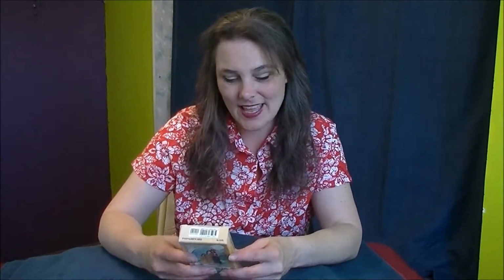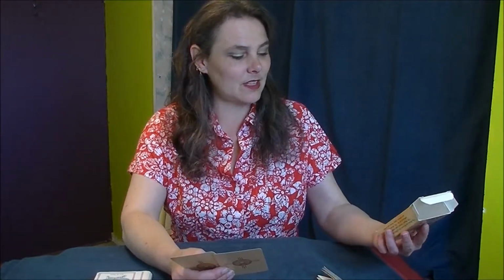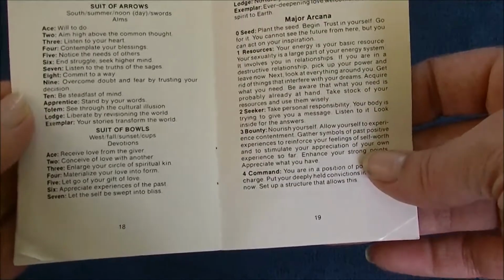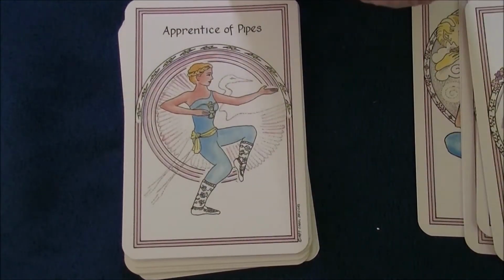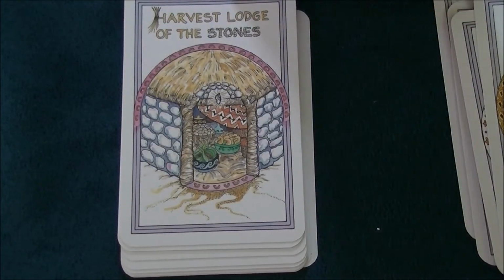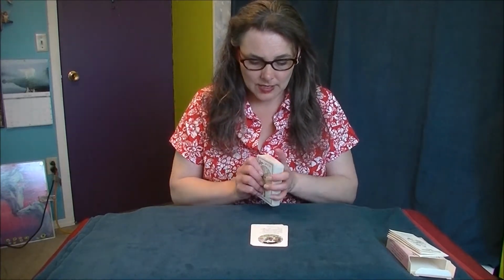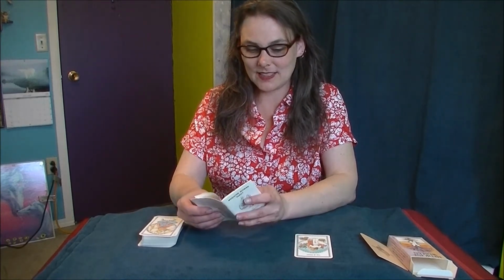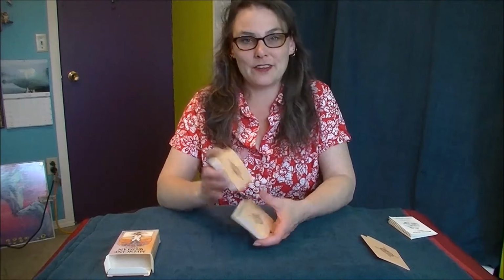Medicine Woman Tarot Deck 🔮 Review and Tarot Reading 🔮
This is a review and a sample reading for the Medicine Woman Tarot. You love these cards when I use them on the livestreams so let's have a  closer look.

Come say Hi on the Other Social Medias Too!

Boost Your YouTube Success with Tools I Use:

Free Account at Tube Buddy! stats & keyword suggestions

Make it Look Amazing with the free tools at Canva

I thank you for your support and I truly believe in you and in what we do here.
Much Love and Bright Blessings to you,
Love, Char

Send Cards for Review and Readings
Or fanmail/snail mail  here:
My Mail Box:
Strathclair, MB
r0j 2c0